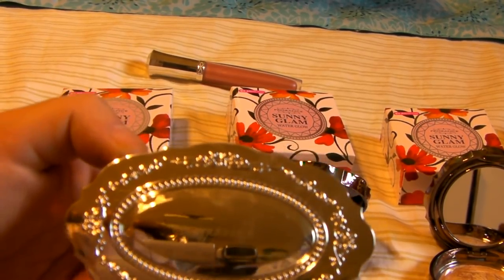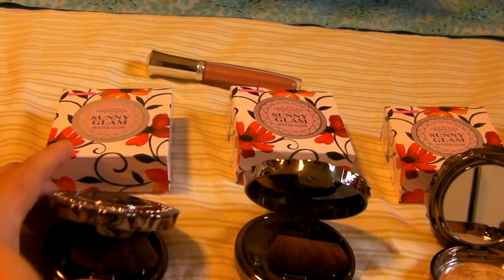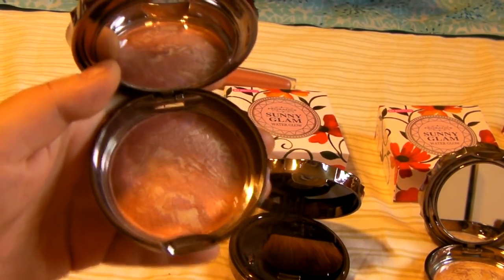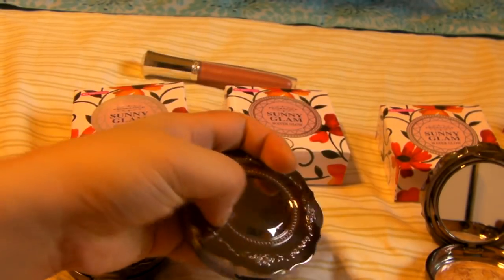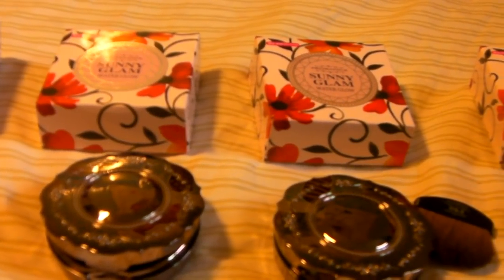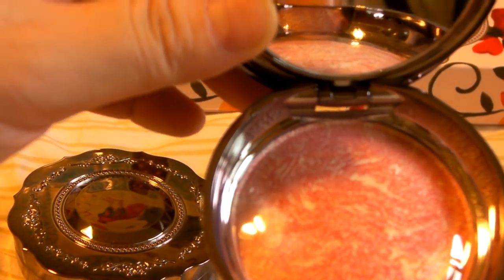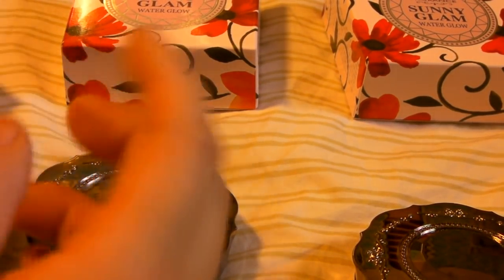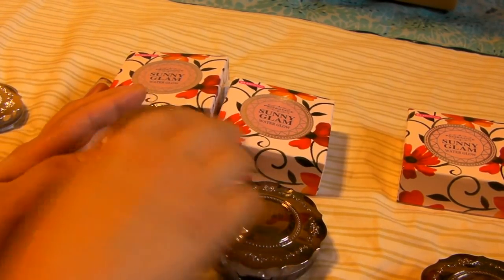Total Dupe for Jill Stuart . Prorance (Blusher and High lighter).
These Korean cosmetics total dupe for Jill Stuart  I will be making a vid for this when I hit 1000 subbies so look out bellas.  They are so good for that dewy finished look.